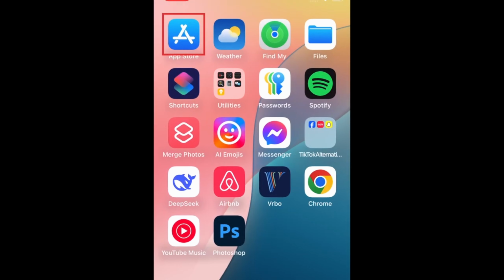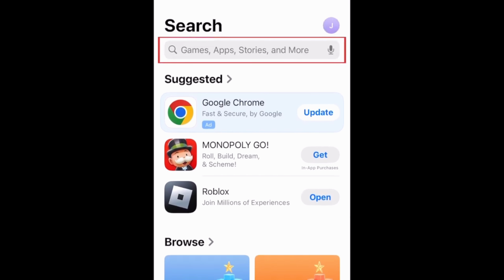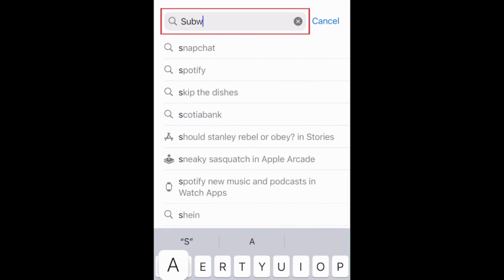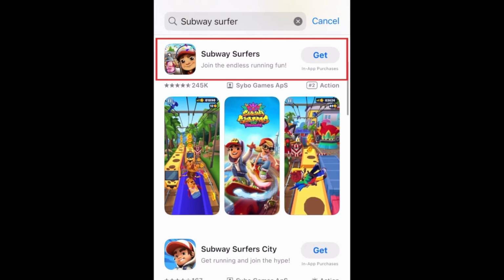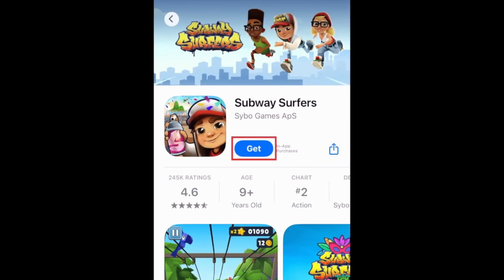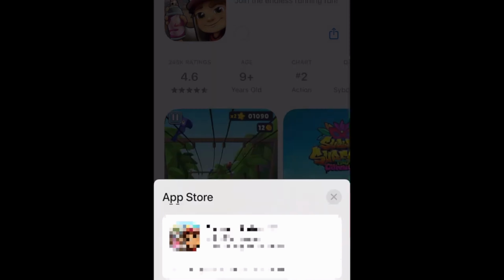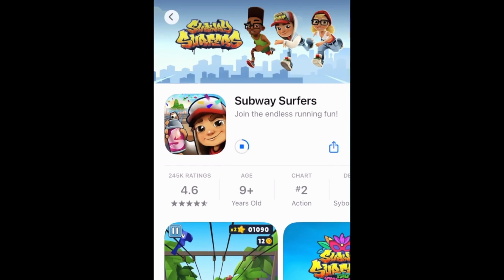How to Download and Install Subway Surfers Game in 2026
Do you want to start playing the Subway Surfers mobile game, but not sure how? Watch this video to learn how to download the Subway Surfers app!

To download & install Subway Surfers on an iPhone or iPad:
1. Open the App Store.
2. Go to the Search tab, and search “Subway Surfers” at the top.
3. 0Tap Subway Surfers in the search results.
4. Tap Get to start downloading the app.
5. If prompted, use Touch ID, Face ID, or your password to confirm.
6. Wait for the download to finish, then tap Open to start using the Subway Surfers App.

To download & install Subway Surfers on an Android device:
1. Open the Google Play Store.
2. Tap the search bar at the top and type in “Subway Surfers.”
3. Tap Subway Surfers in the search results.
4. Tap Install to start downloading the app.
5. If prompted, enter your password to confirm.
6. Wait for the download to finish, then tap Open to start using the Subway Surfers App.